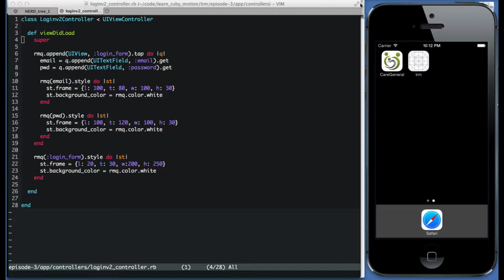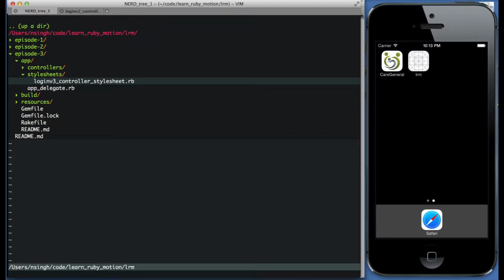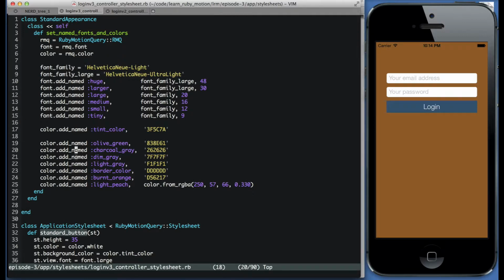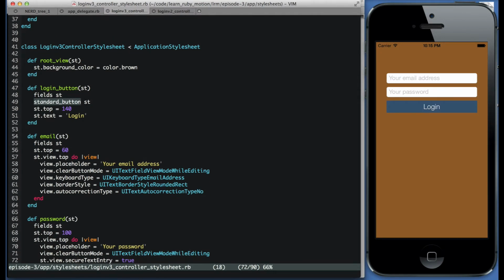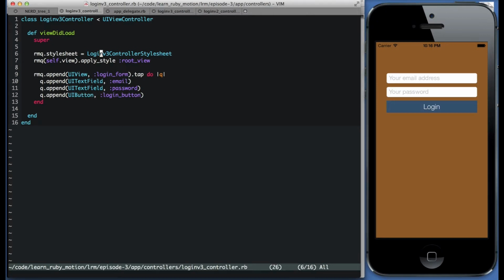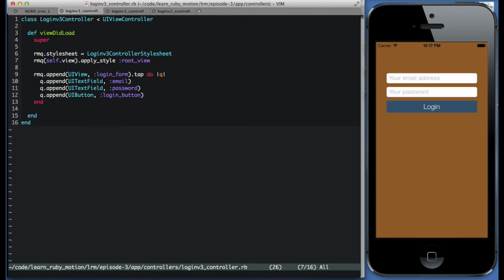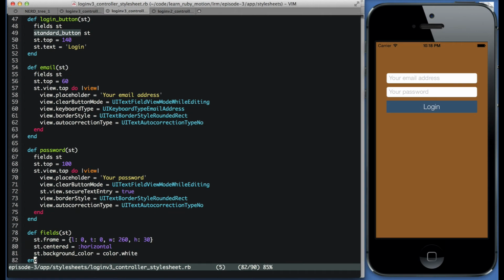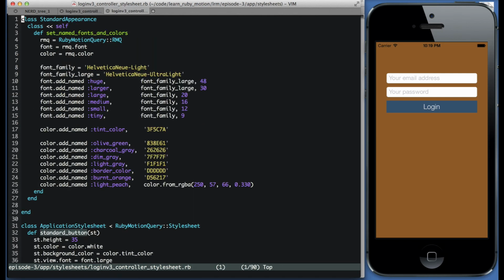Learn RubyMotion Episode 4